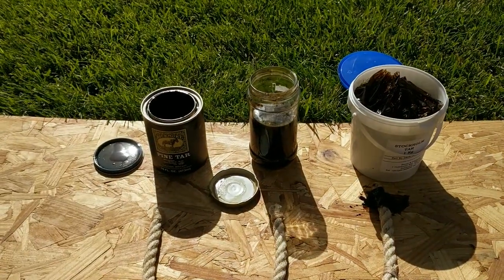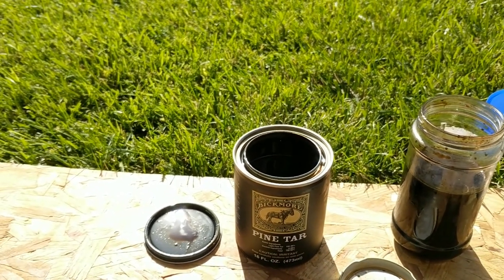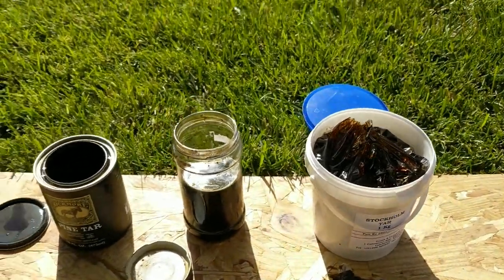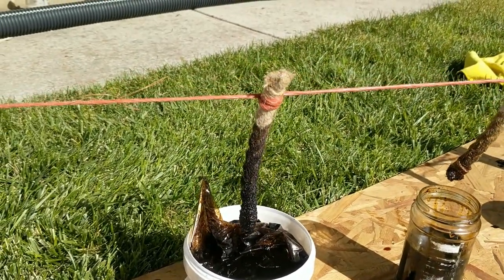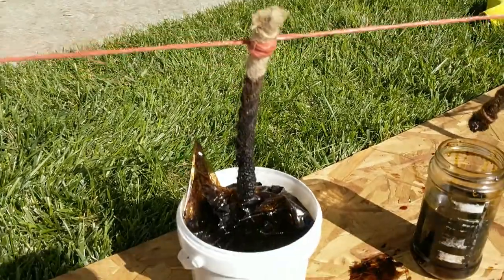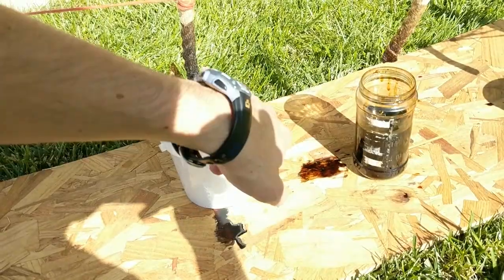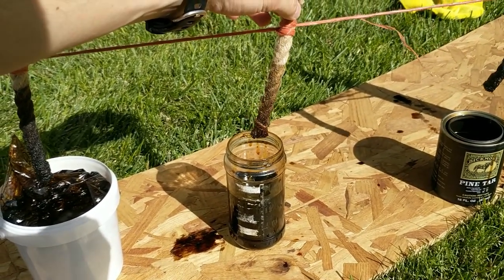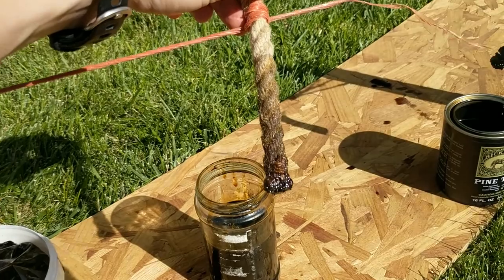Quick Experiment: Tarring Hemp Rope with Different Pine Tars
I wanted to try out three different kinds of pine tar on some pieces of new hemp rope I bought.  I had earlier become kind of suspicious about the Bickmore tar when I tried to tar some manila and it seemed to all just run off the rope.  But I think today I just showed that the Bickmore stuff works fine and manila rope just doesn't absorb tar as well as hemp does.  In short, I was surprised how legit the Bickmore stuff seems, considering my previous bias against it since it's called "light" tar.  The Davey & Co. stuff seems a bit more like "heavy" tar, if there is such a thing, but the difference is small.  My homemade stuff is impure and has a golden honey color resembling tree sap.

I haven't weather-tested these pieces of rope, but off the bat, I would say if you want to tar some rope and need something local that you can pickup today, the stuff for horse hooves seems to do fine.  Otherwise, for larger jobs, order in purpose-made tar from back East.

Maybe I should repeat this experiment and try tarring some white nylon three-strand just because.